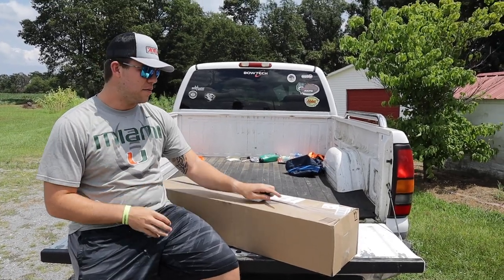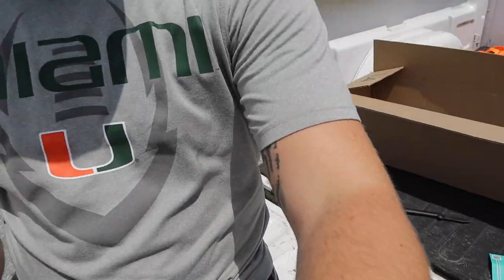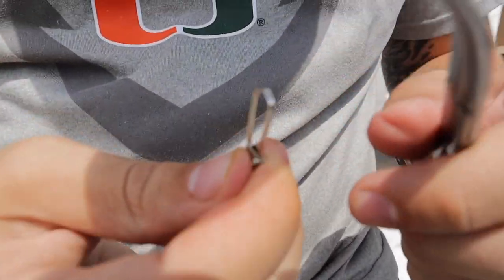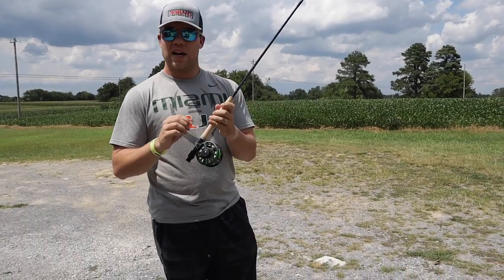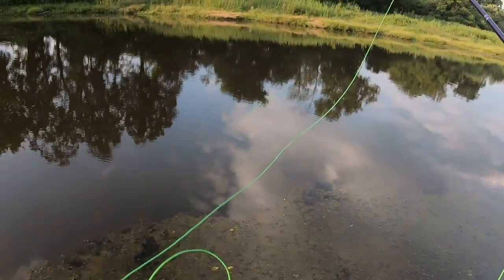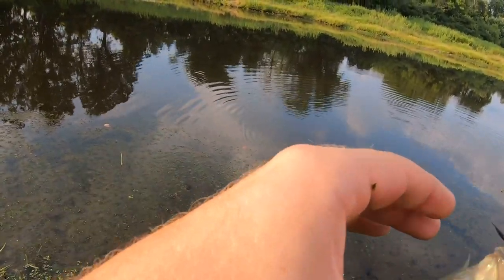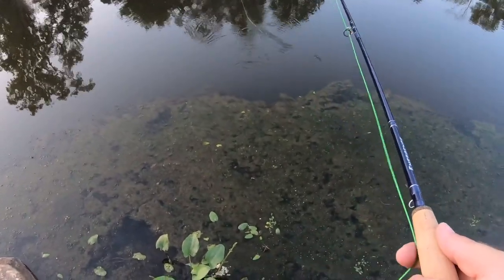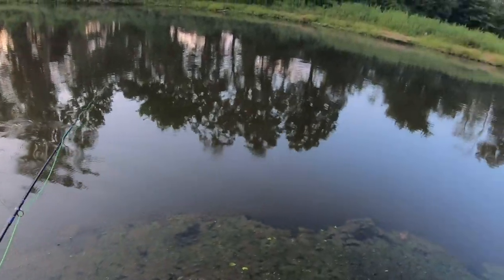Learning to Fly Fish - Fly Rod Unboxing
The very first episode of learning to fly fish! We have really tried to branch out and try new things with this series. I have never fly fished before but have always been interested in the subject! So here it is and I hope you all enjoy!

Wheeler Worms use code "Dixie10"
Fishlabtackle.com for all your BIG FISH needs!

Thanks so much for tuning in and supporting our dream! Be sure to check us out on instagram @dixielandoutdoorsal

Big Camera: Canon M50
GoPro: Hero 5
Nelson Kayak: Bonafide SS127 Black Widow. Edition
Noah Kayak: Vibe Seaghost 130
Nyle Kayak: Perception Outlaw 11.5
Heather Kayak: Vibe Yellowfin 100